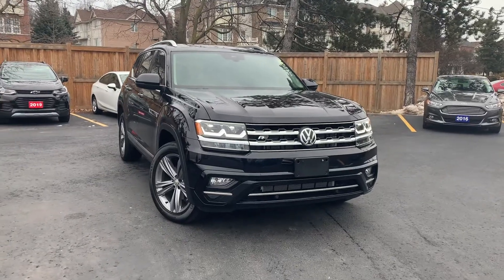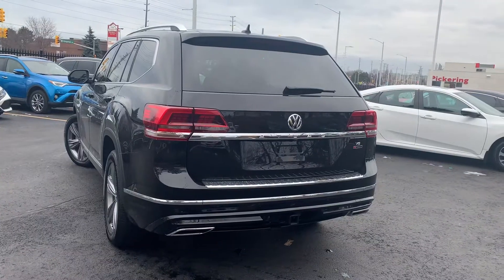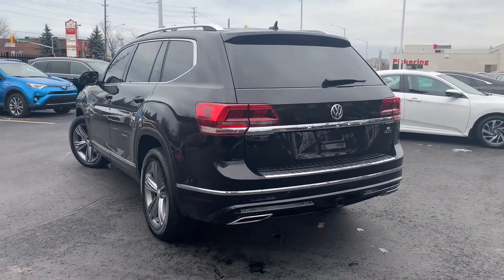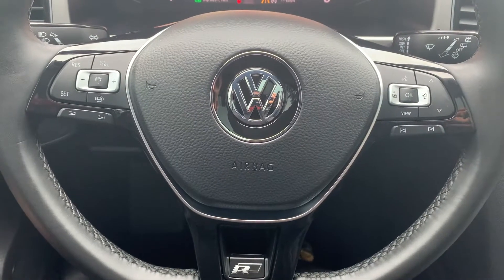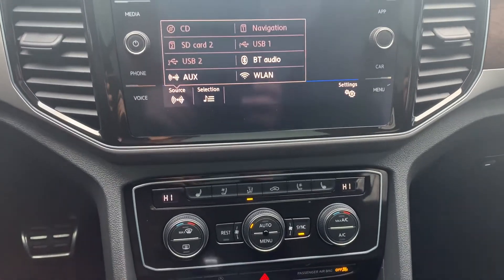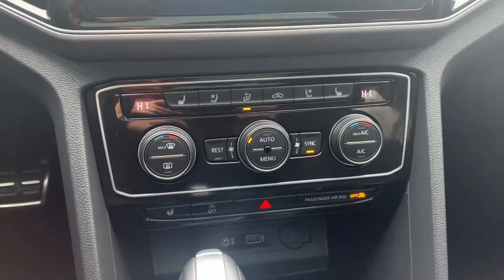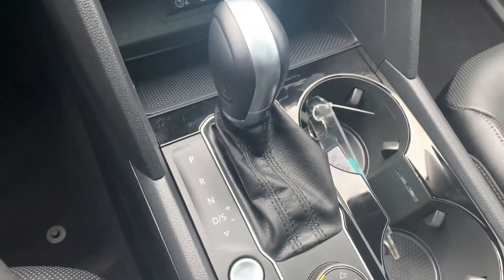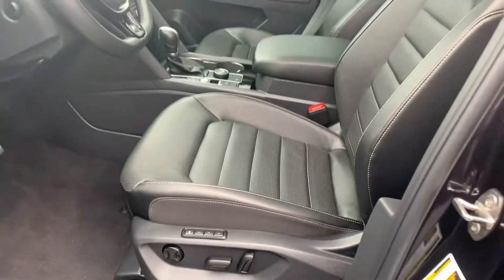2019 Volkswagen Atlas Execline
Pre owned 2019 Volkswagen Atlas Execline at Pickering Honda!

U1215A